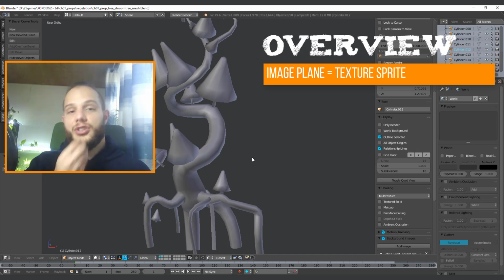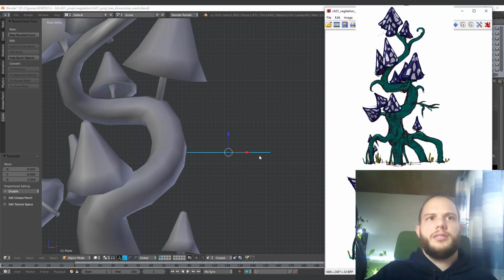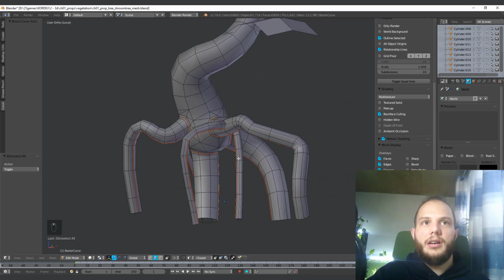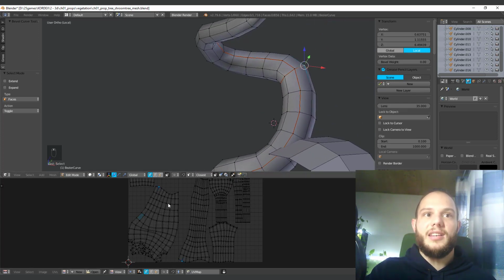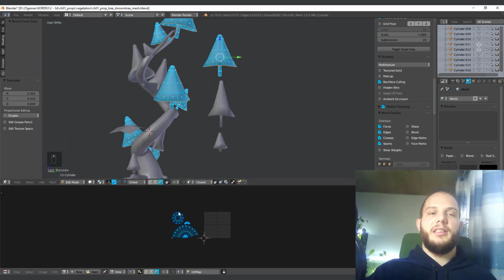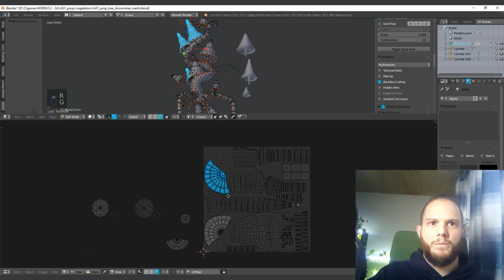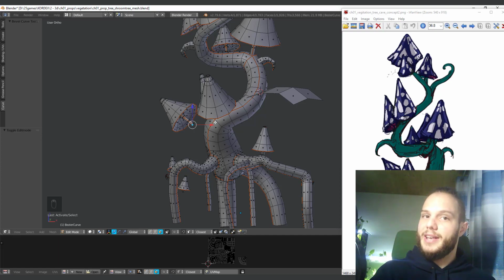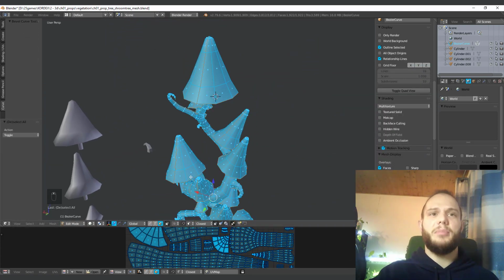How to create an UV map for a fantasy tree | tutorial | Blender 2.79 | tipps & tricks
00:12 intro
00:33 overview
01:45 our Patrons
02:20 texture plane
03:00 what is backface culling
09:39 origin to selection
10:54 creating the UVs - the trunk & roots
15:04 creating the UVs - unwrapping
21:38 creating the UVs - pack island & bring into position
25:03 creating the UVs - shroom cups (overlapping UVs)
30:09 merging all linked duplicates
32:19 merging shroom UVs and trunk UVs
38:05 some more details
40:12 adjust geometry to connect the cups with the trunk
46:44 talking about finished UV map
48:38 outro

📁 The third part of the shroom cave-tree tutorial is about adding some details, merging and adjusting the linked duplicats and creat an UV map. It was very important that we spare some texture space by stacking the shroom UV's.
I prepared everything so we can start with texture painting in the next episode!